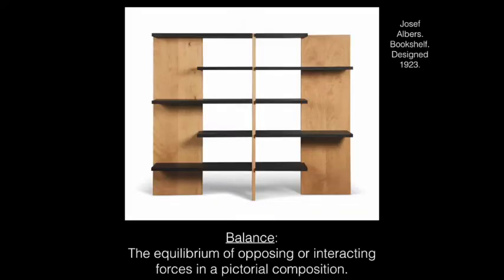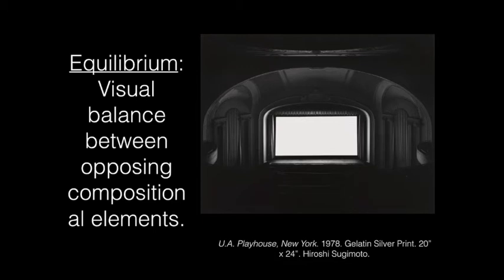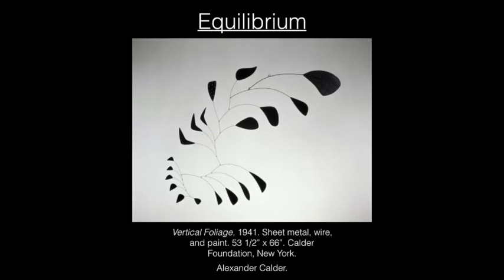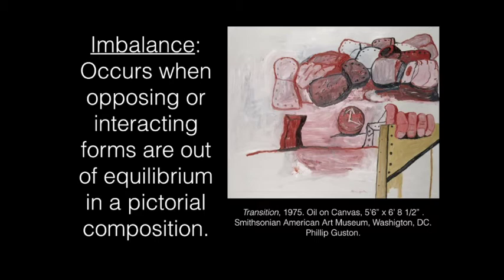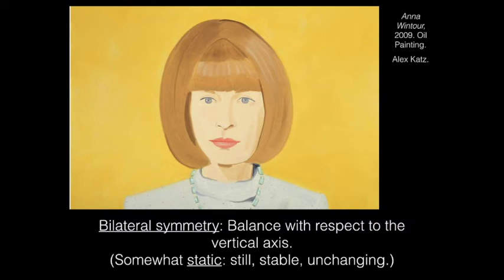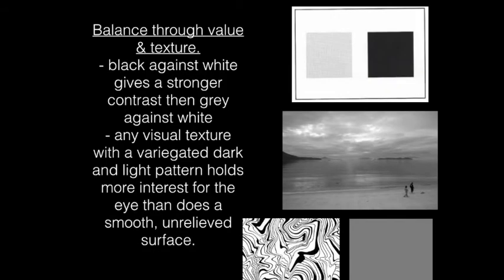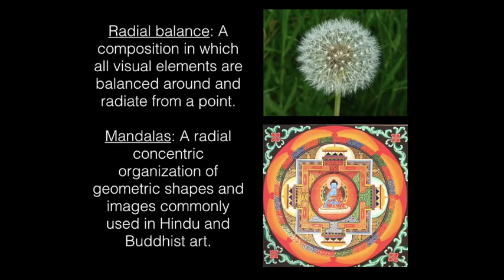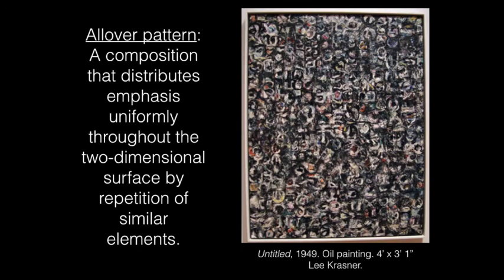3D Balance Lecture Fall 2020